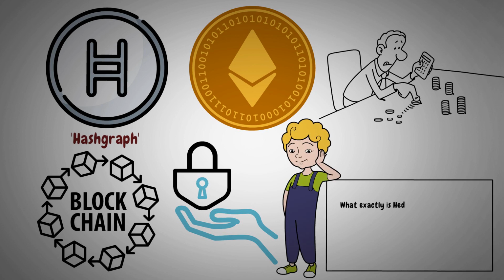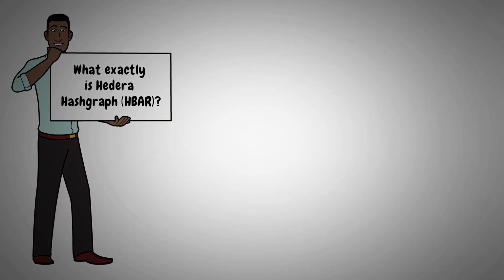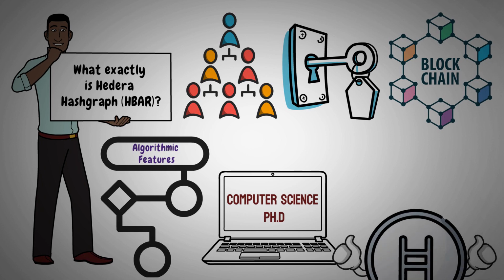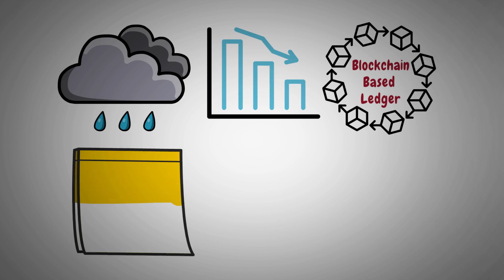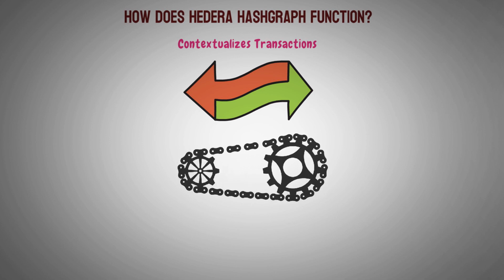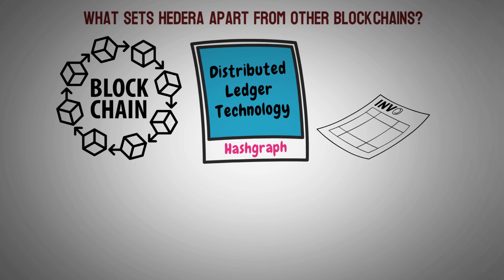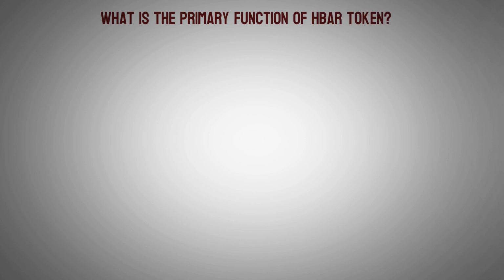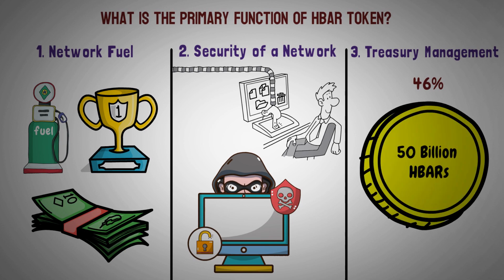What is Hedera Hashgraph? Hedera Hashgraph Explained With Animations (HBAR)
in this tutorial we will explain What Hedera Hashgraph is and how secured the hedera hashgraph network is...

In the realm of blockchain platforms, Ethereum is the market leader. However, its congestion and costs have always been a problem for its consumers. There has been a market demand for a solution, and various alternatives, such as Hedera, have developed. Hedera created a blockchain that relied on 'hashgraph' consensus — a public ledger approach. The consensus processes on the blockchain can now be replaced with a more efficient and safe alternative.
However, what exactly is Hedera Hashgraph (HBAR)? How does Hedera Hashgraph function? What sets Hedera apart from other blockchains? What is the primary function of the HBAR token? And last, how is the Hedera Hashgraph network secured?

Let’s get started: 00:00:41
What exactly is Hedera Hashgraph (HBAR)?: 00:01:01
How does Hedera Hashgraph function?: 00:02:33
What sets Hedera apart from other blockchains?: 00:03:12
What is the primary function of HBAR token?: 00:05:56
How is the Hedera Hashgraph network secured?: 00:04:41
Conclusion: 00:05:27